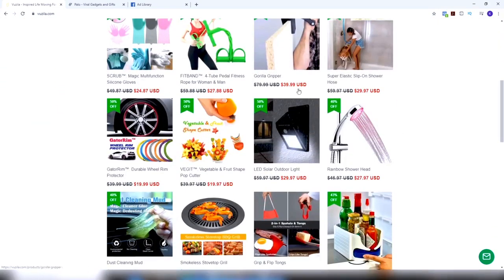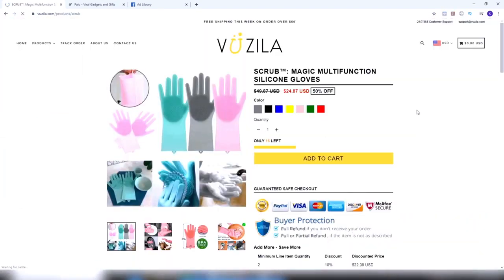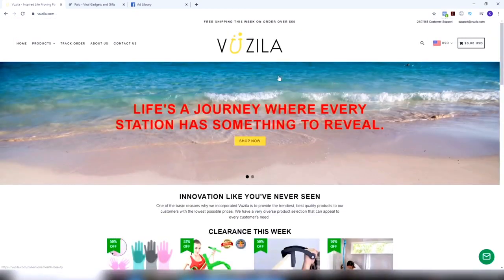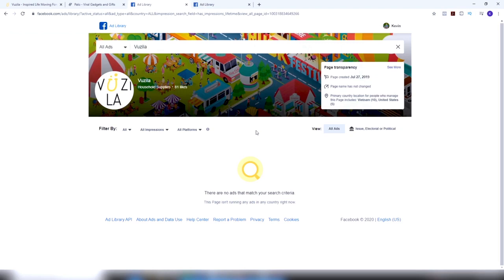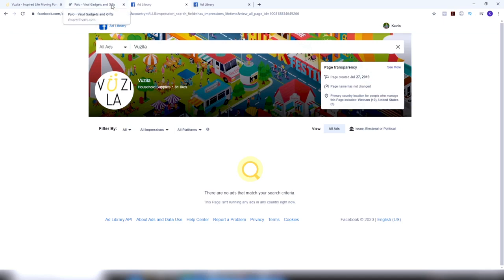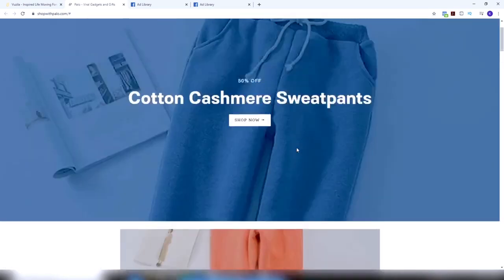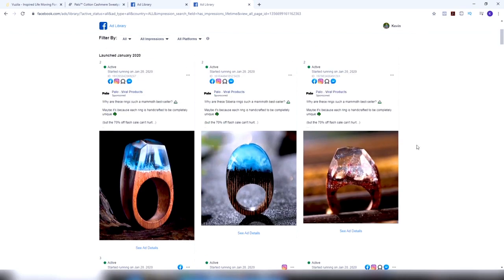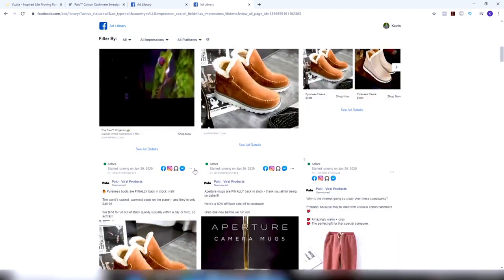Discussing Other Approaches The General Store Lesson 9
What is an ecommerce business, and how does it operate? In this video, I will discuss the eCommerce industry. Electronic commerce, or ecommerce, refers to transactions carried out through the internet. E-commerce is defined as the purchasing and selling of goods and services over the internet by individuals and businesses.
ECommerce beginning to advance leavel learning. We established this channel to assist you in preparing for eCommerce business and earn money online by these free courses. Get online paid and earn online best online courses of ecommerce. Shopify , Daraz, amazon earning, Alibaba, alibaba online shopping, amazon online earning. best way to learn ecommerce at the beginning to advance leavel.